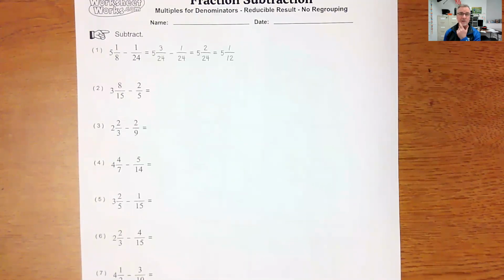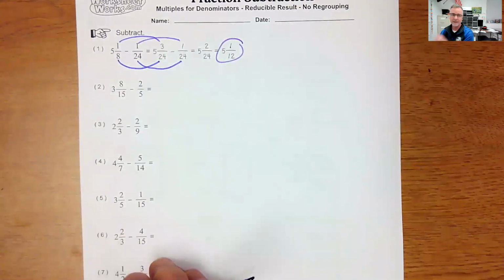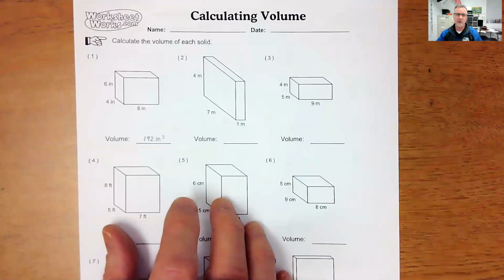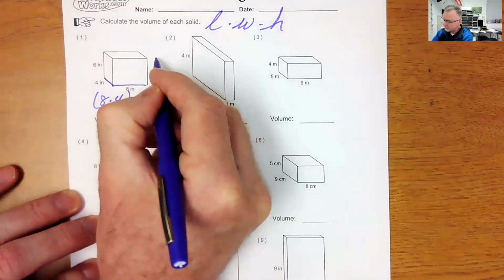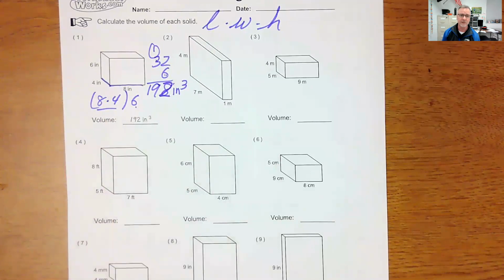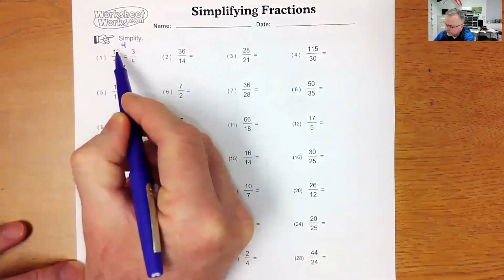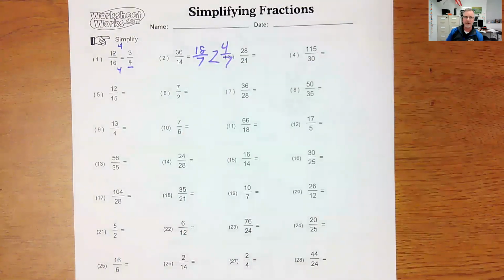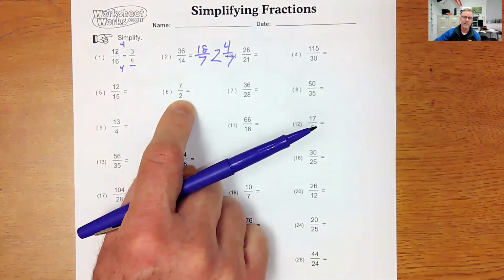Mr. Vossen Math Message 1-15-21